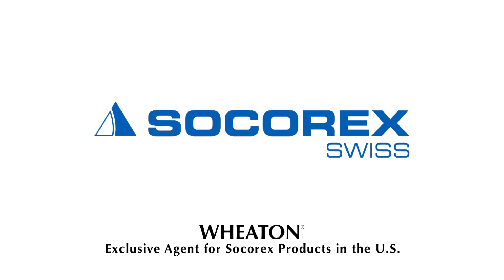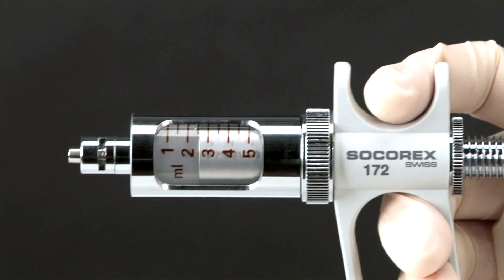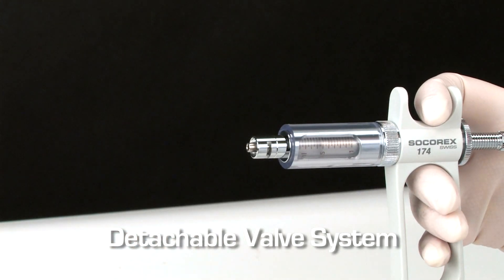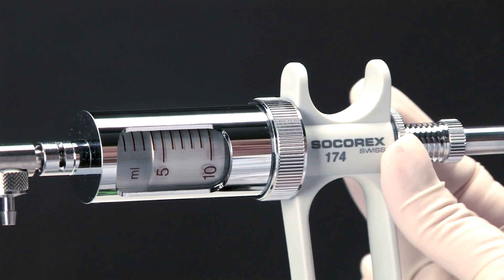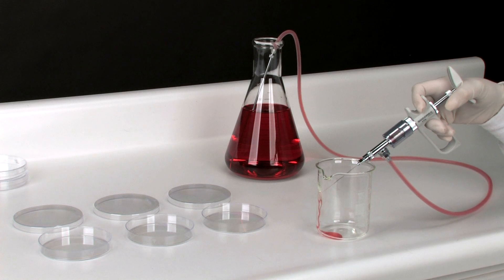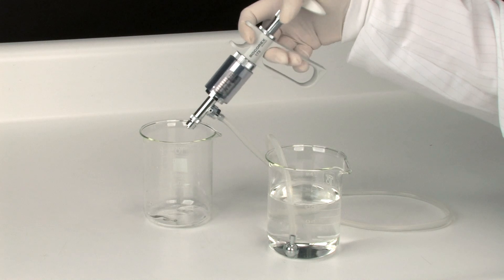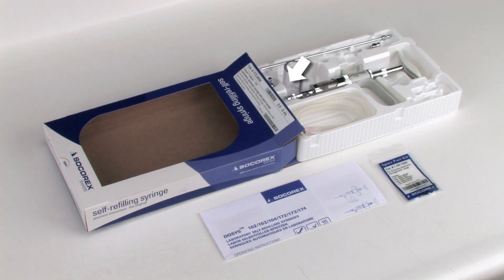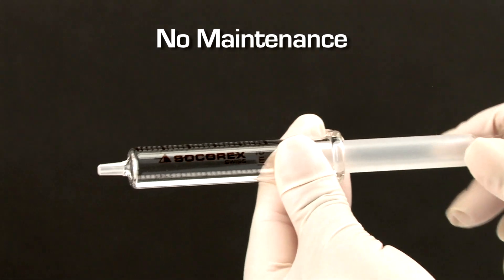WHEATON - Socorex Dosys Syringes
Precision Syringes for the Laboratory.

From the basic unit to the corrosion resistant model, the laboratory dedicated syringe line offers precision instruments you can trust. Intended for safe and reliable liquid distribution, the selection of pistol grip and two ring instruments comes in a wide volume range.

WHEATON is the exclusive agent in the U.S. for Socorex products used in the research or scientific laboratory for over 20 years. Socorex manufactures a wide variety of high precision instruments used for reliably measuring, dosing, transferring, dispensing and injecting liquids in a large number of laboratory applications.